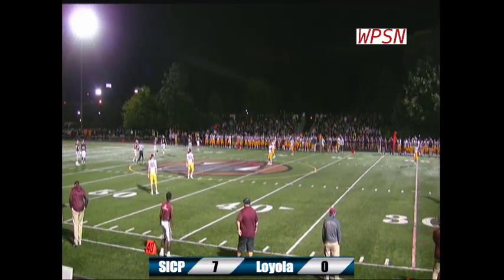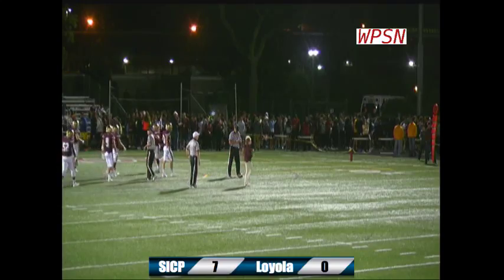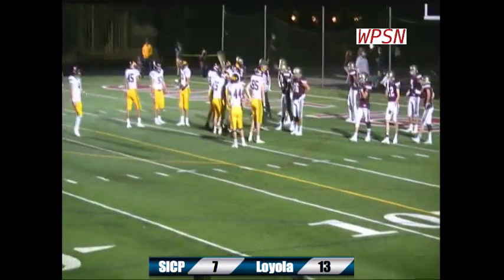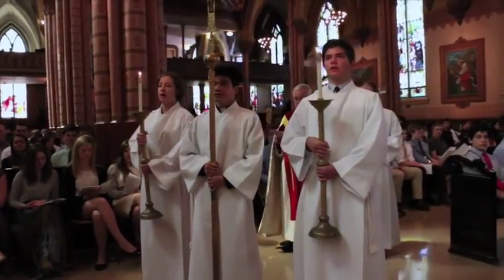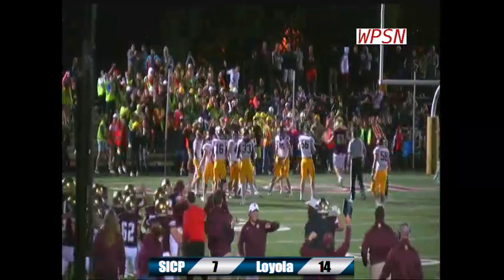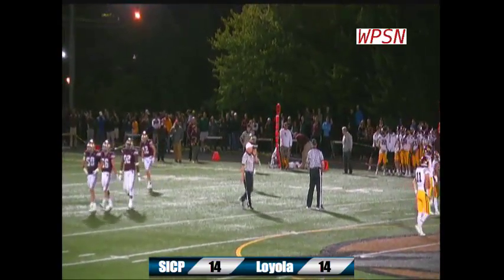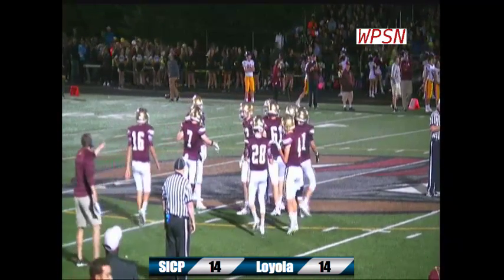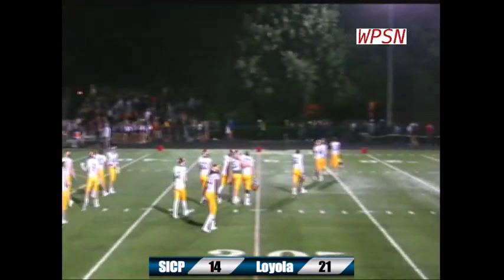Ignatius Football vs Loyola